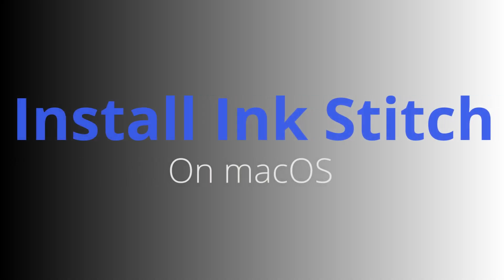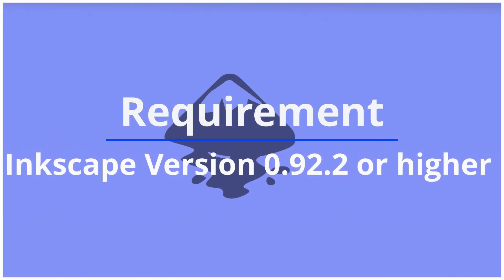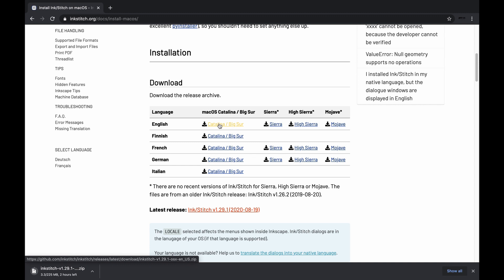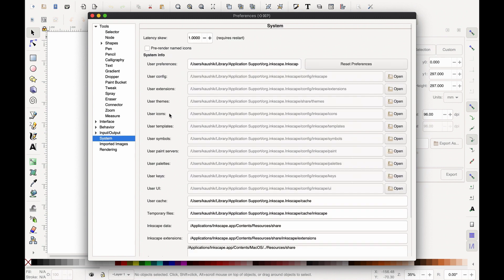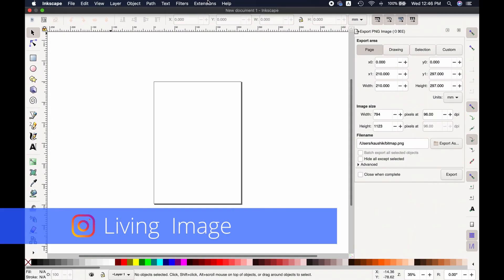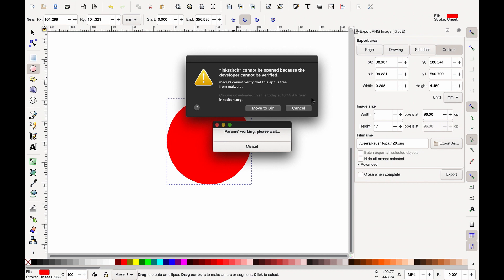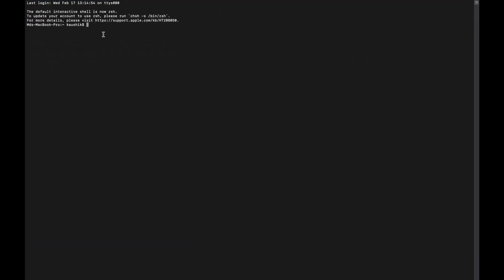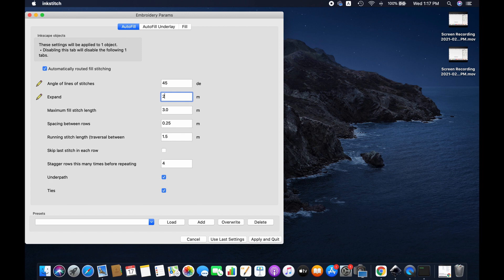How to Install latest version of Ink Stitch On macOS | Ink Stitch Tutorial 2021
Hello friends,

In this tutorial you will be learning how to download  and install Ink Stitch free open source  extension plugin for designing machine embroidery patterns on macOS.

Ink Stitch Installation Requirements:

1.
2. Updated browser
3. Latest release of Ink Stitch

Thanks
LI